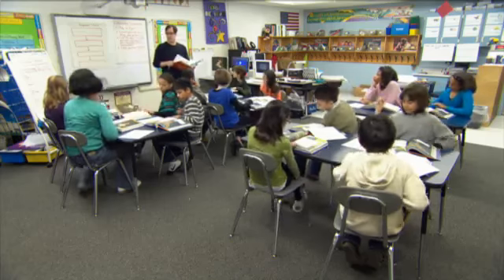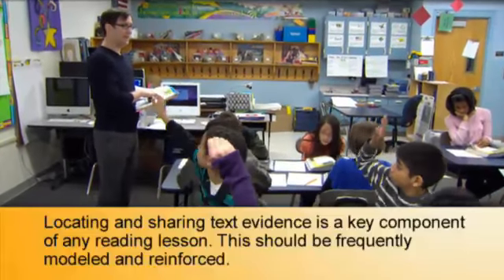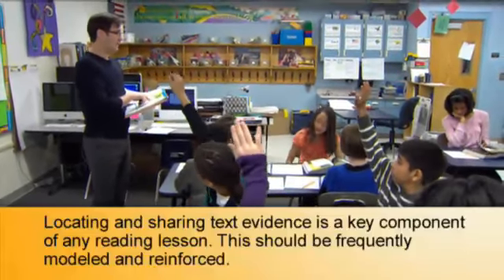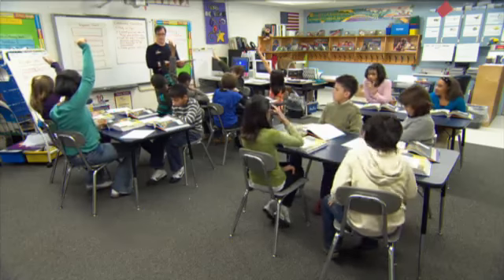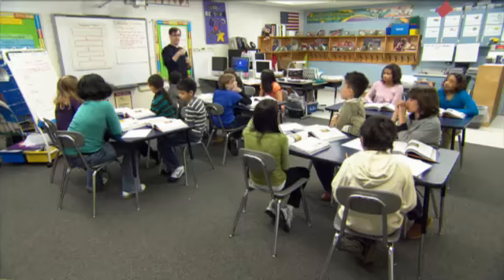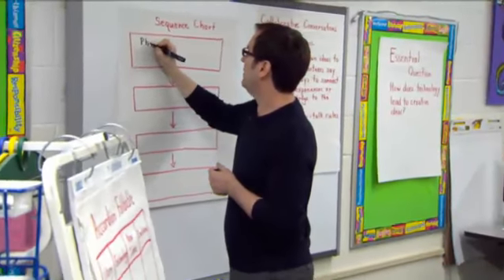CCSS ELA Strategies: Close Reading with Extended Texts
Watch a sample lesson on the close reading of an extended text. This professional development video provides ideal strategies for teaching the CCSS ELA specifics, including the importance of small groups and note-taking.